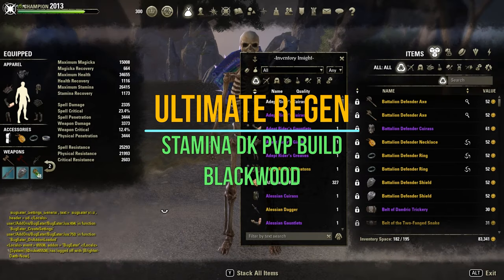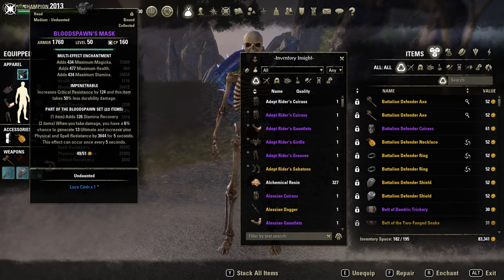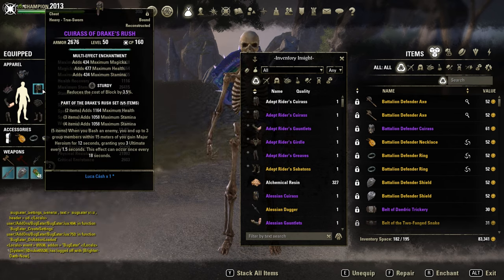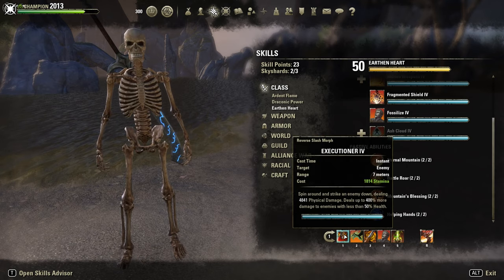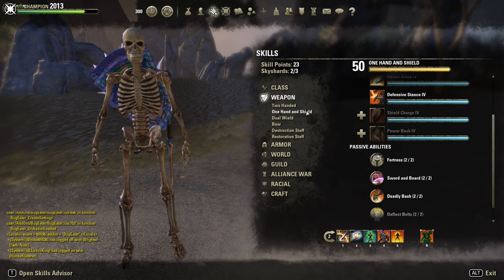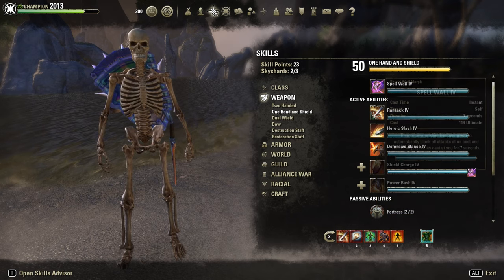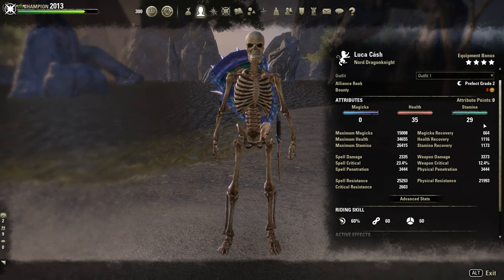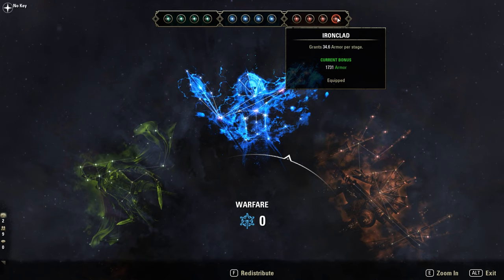Ultimate Regen Build - Stamina Dragonknight - ESO Blackwood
Stats:
- Weapon dmg: 5.2k
- Penetration: max with corrosive, 12k without
- max. Hp: 34k
- max, Stamina: 26k
- Stamina Regen: ^1.6k
- Physical Resi: 33k
- Spell Resi: 31k
- Crit. Resi: 2.6k

Artist: MOON
Title: Hope